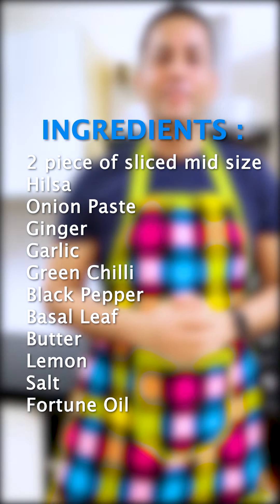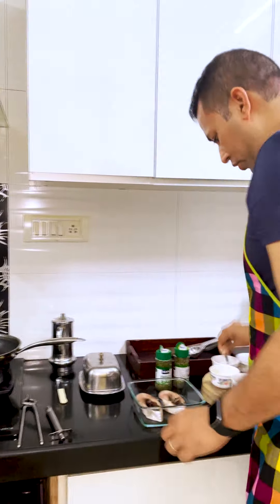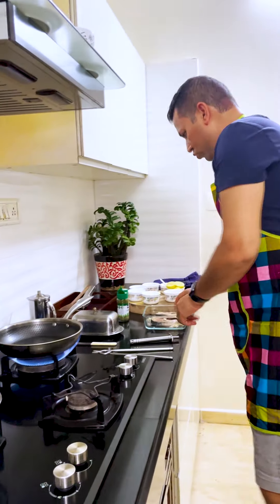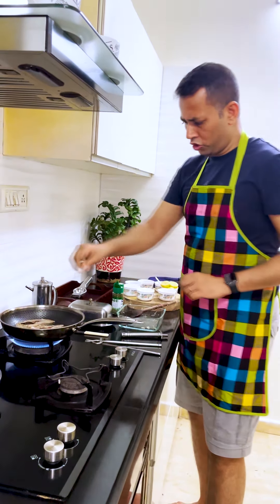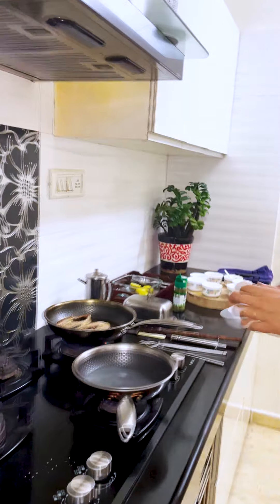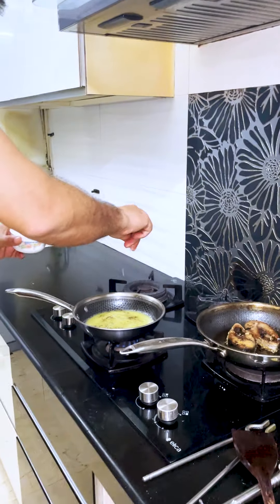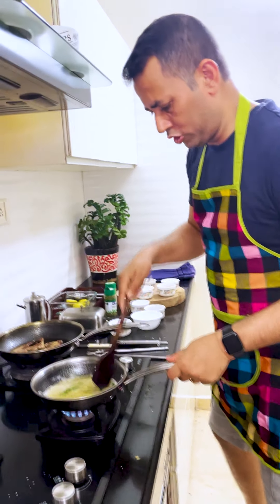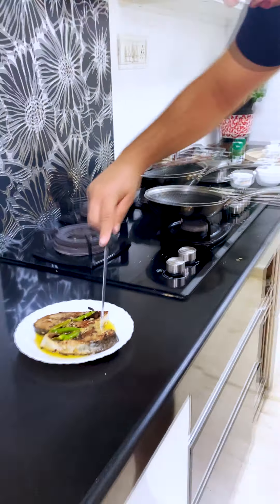AnandaUtsav Cooking Competition. Sudipto Nag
AnandaUtsav Member Sudipto Nag submits Continental Hilsa